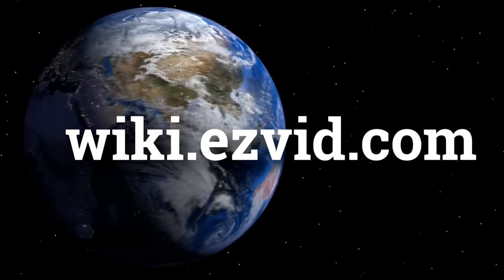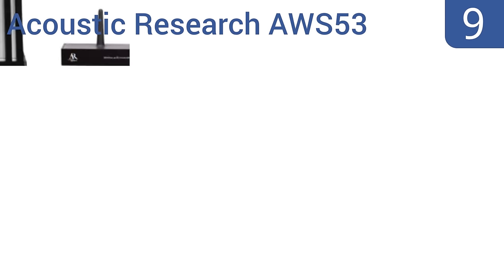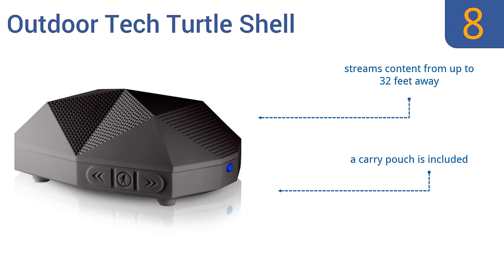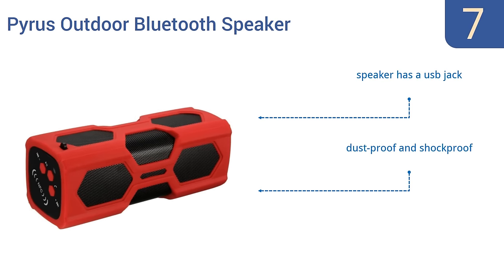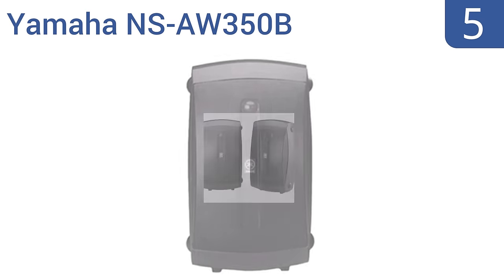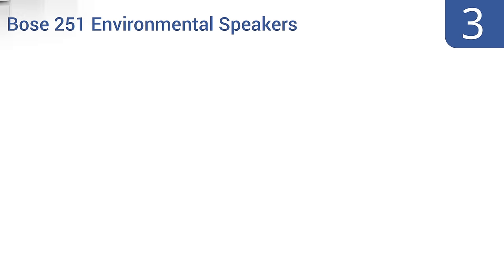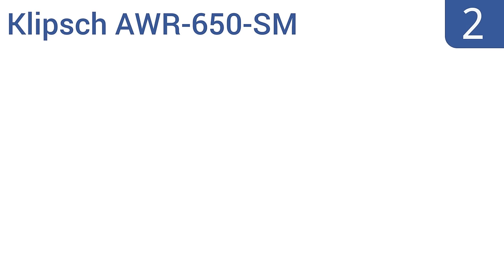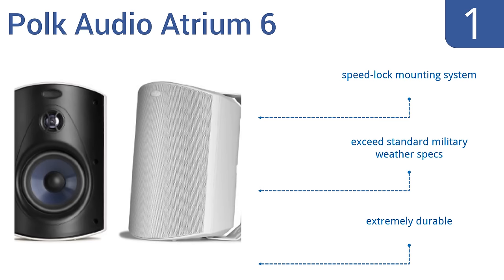10 Best Outdoor Speakers 2016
Outdoor Speakers Reviewed In This Wiki:
TIC Corporation GS5
Acoustic Research AWS53
Outdoor Tech Turtle Shell
Pyrus Outdoor Bluetooth Speaker
Bose 151 SE
Yamaha NS-AW350B
Definitive Technology AW 5500
Bose 251 Environmental Speakers
Klipsch AWR-650-SM
Polk Audio Atrium 6